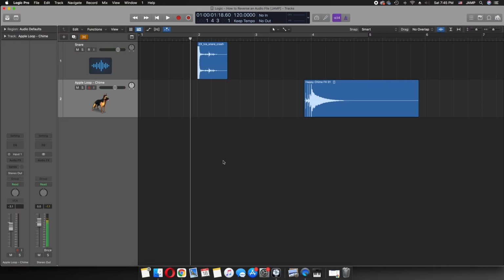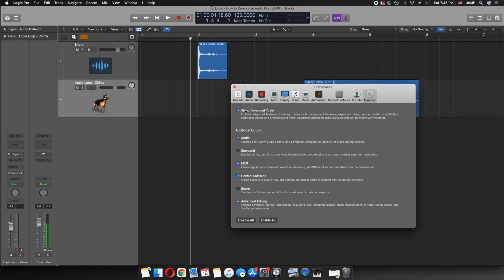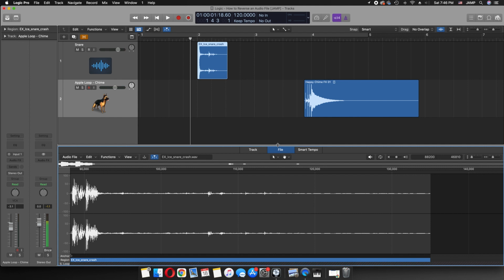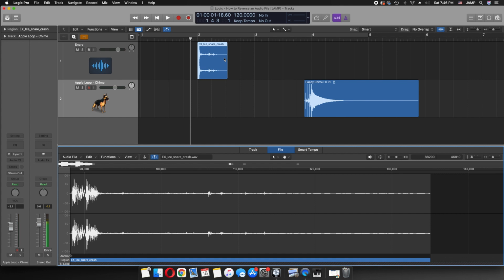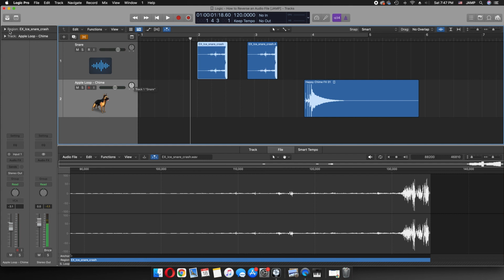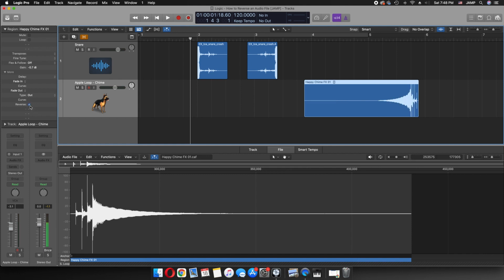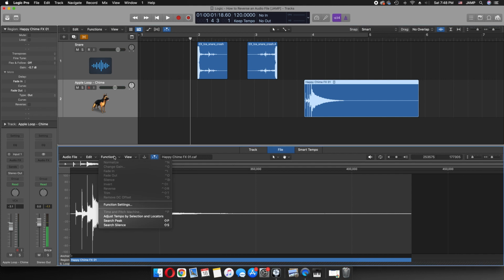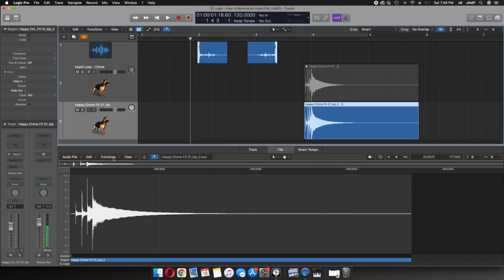How to Reverse Audio in Logic Pro X | 1 Minute Tutorial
Learn how to reverse an audio file or region in Logic Pro X in this short, 60 second tutorial.